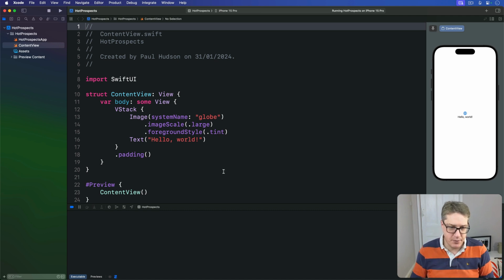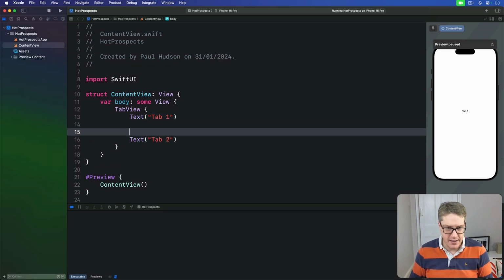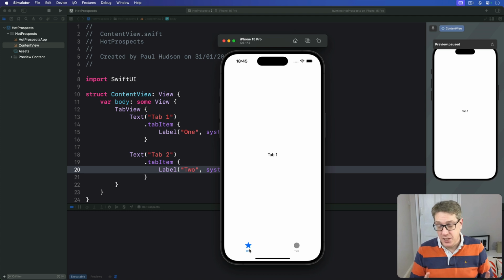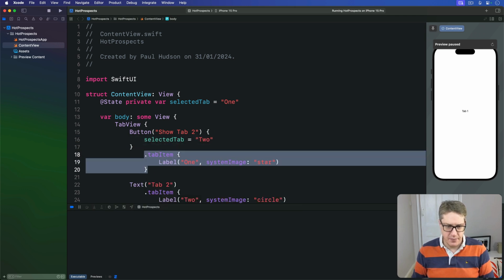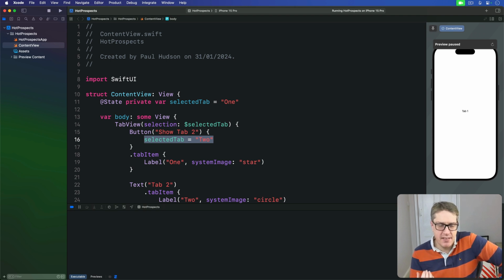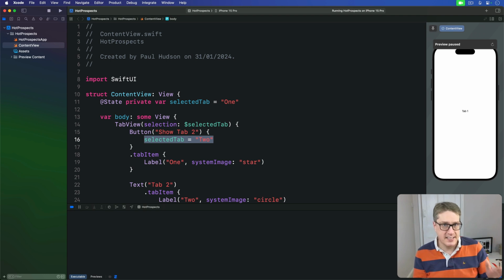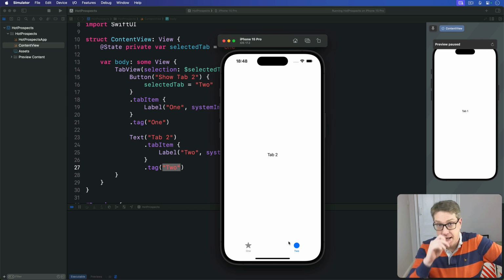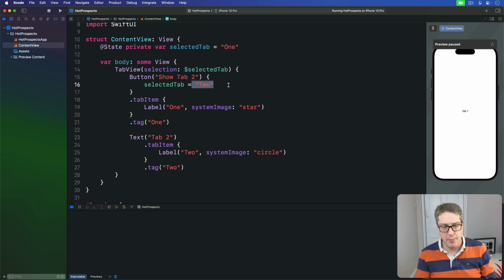Creating tabs with TabView and tabItem() – Hot Prospects 2/16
2. Creating tabs with TabView and tabItem(): This video